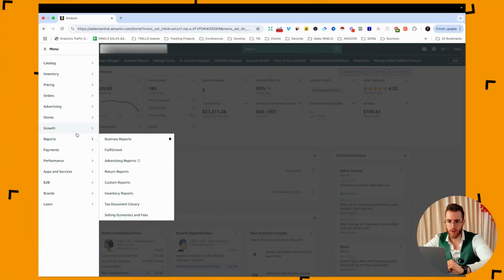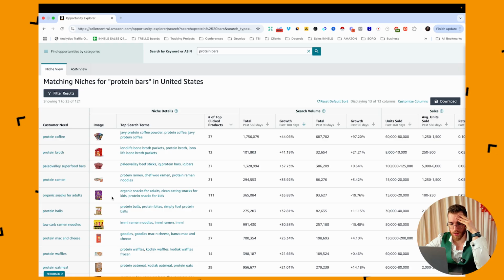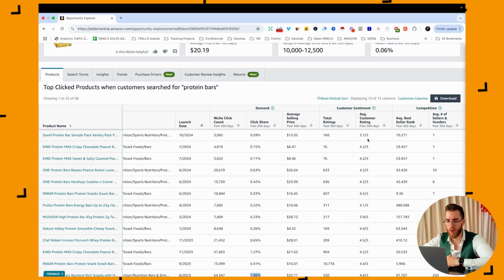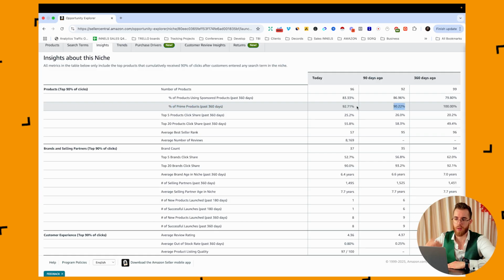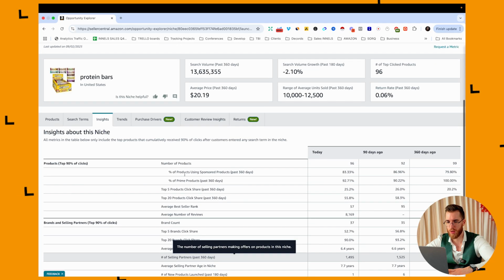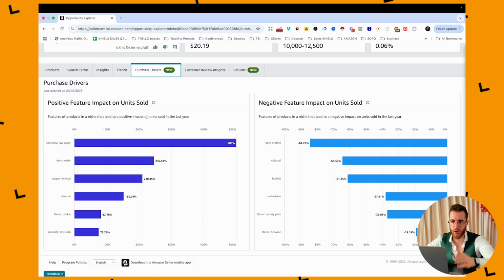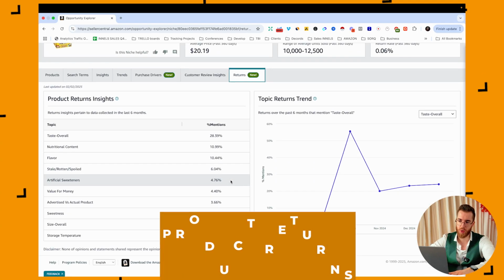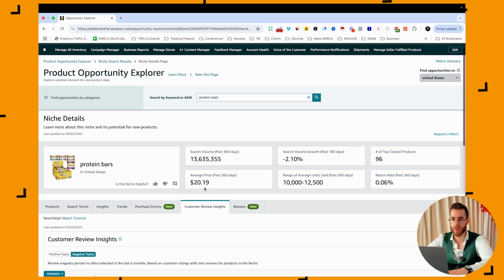Amazon Growth Opportunities Tool - All you need to know (Step-by-step)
If you're selling on Amazon, you have to know how to use the Growth Opportunity Tool.

In this video, I break down every single feature and show you how to actually use the data to make smarter decisions. Whether you're trying to understand your customers better, launch new products, or figure out why something isn’t selling—this tool gives you the full picture.

Here’s what I go through: click share, customer ratings & reviews, search terms, average brand age, % of Prime products, how many sellers are running ads, trends, conversion rates, purchase drivers, review insights and returns.

If you're not using this tool yet—or not using it fully—you’re definitely missing out. Check out the video and see how to make it work for your business!